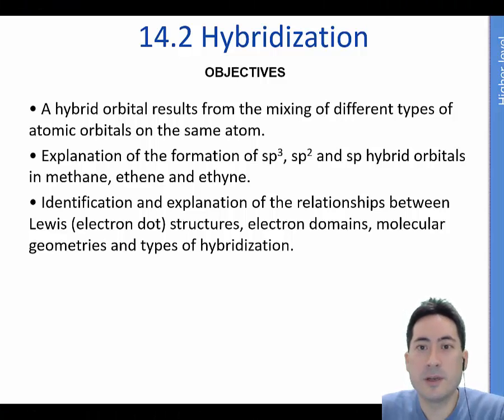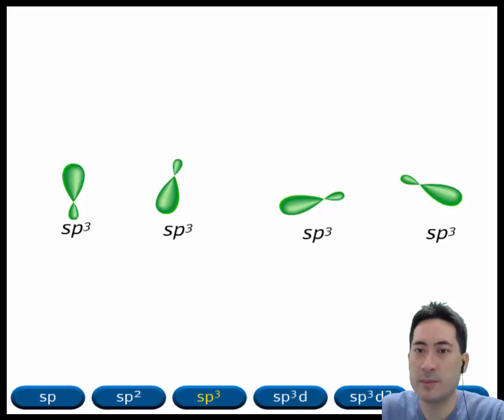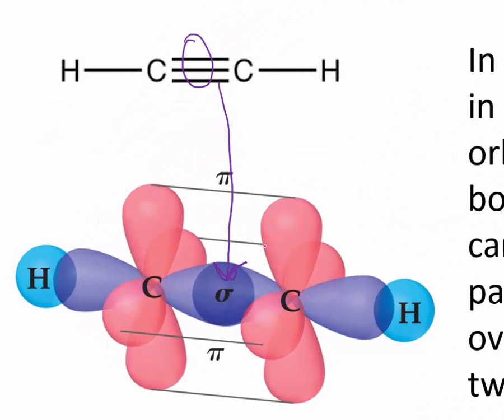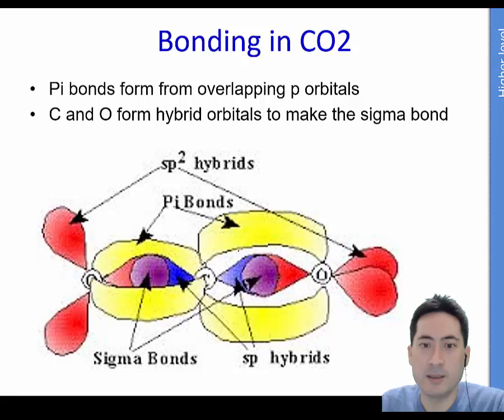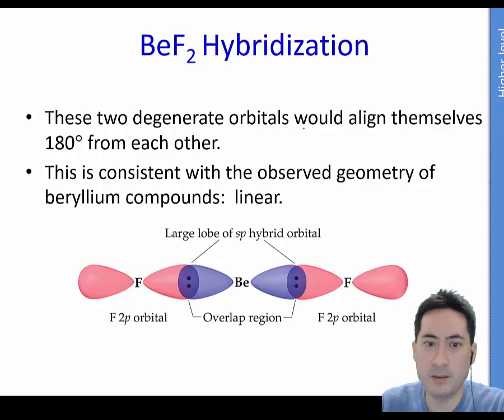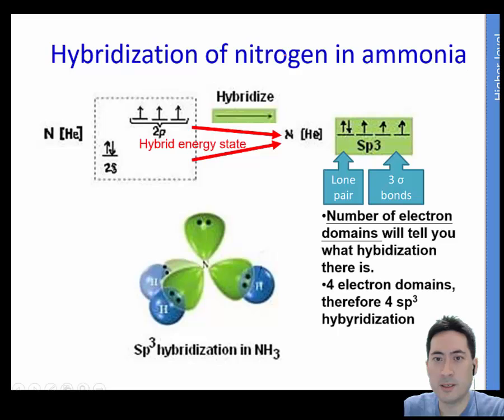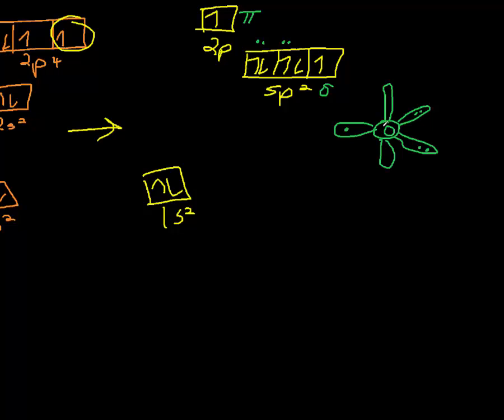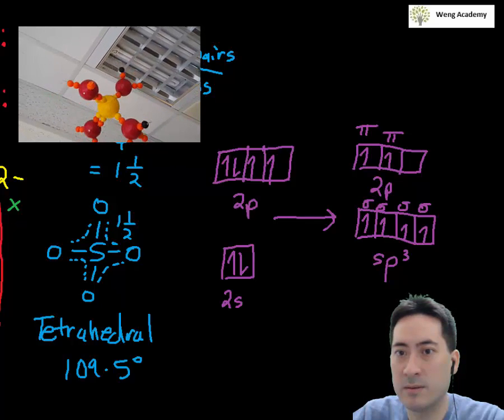IB Chemistry Topic 14.2 Hybridisation sp sp2 sp3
How to determine orbital hybridisation for sp sp2 sp3 including a full review analysis using the sulfate molecule!

0:14 Orbital hybridisation sp sp2 sp3
2:19 Example sp
2:58 Example sp2
3:23 Example sp3
3:30 Example pi, sp, sp2
4:05 Orbital diagrams and examples
6:59 Analysis of sulfate molecule

14.2 Hybridization
• A hybrid orbital results from the mixing of different types of atomic orbitals on the same atom.
• Explanation of the formation of sp3, sp2 and sp hybrid orbitals in methane, ethene and ethyne.
• Identification and explanation of the relationships between Lewis (electron dot) structures, electron domains, molecular geometries and types of hybridization.